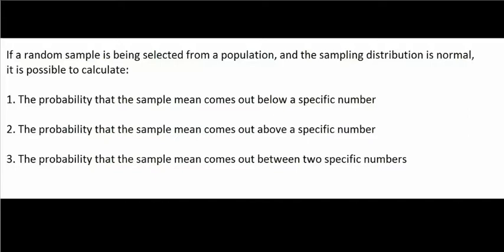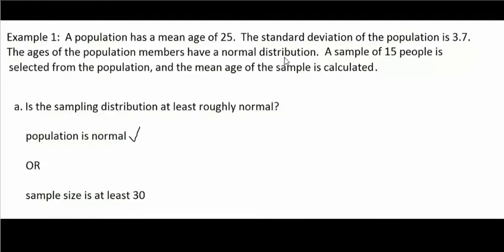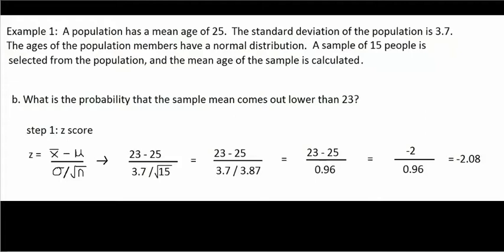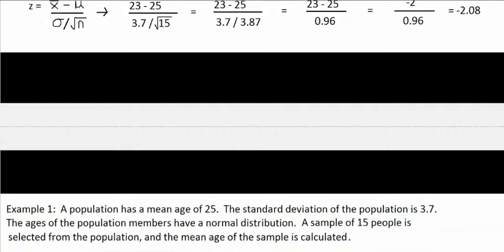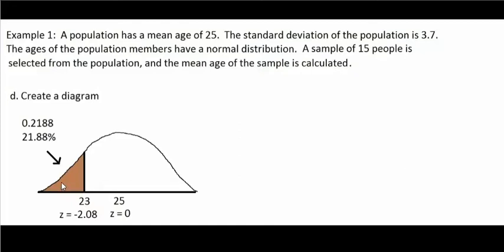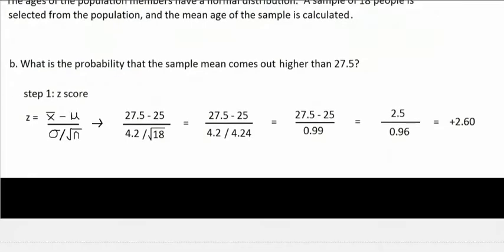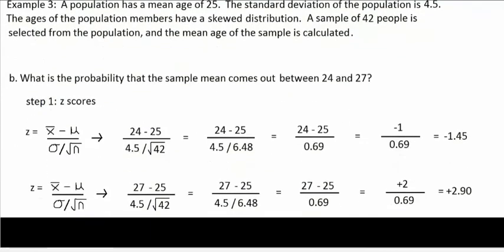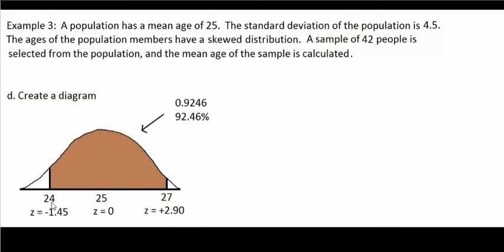Probability of a Sample Mean